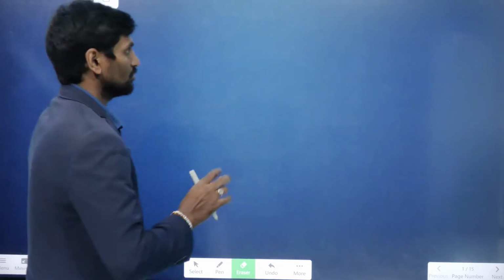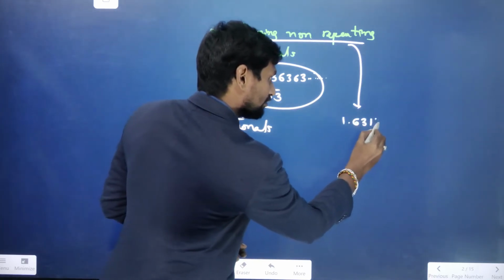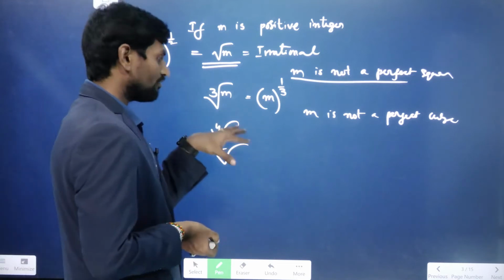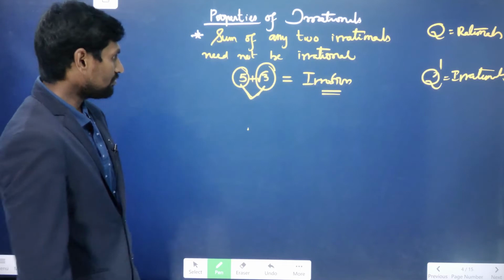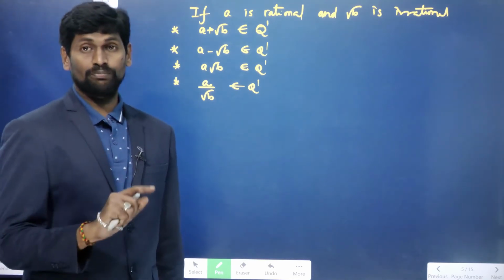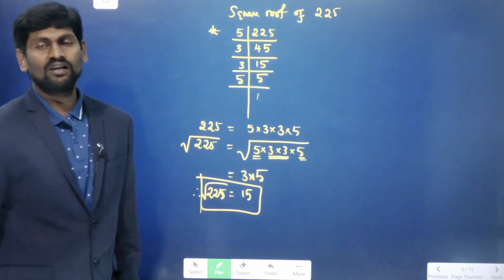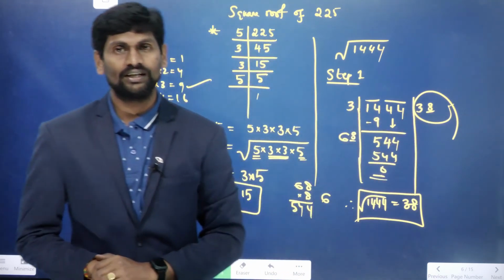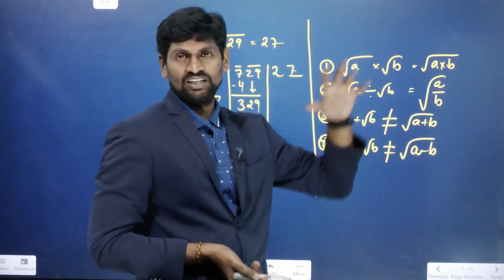IIT GRADE 8 MATHS IRRATIONALS